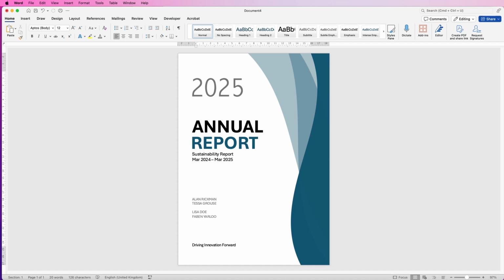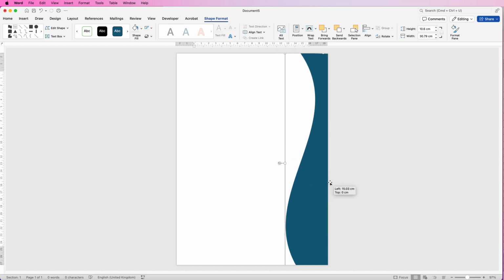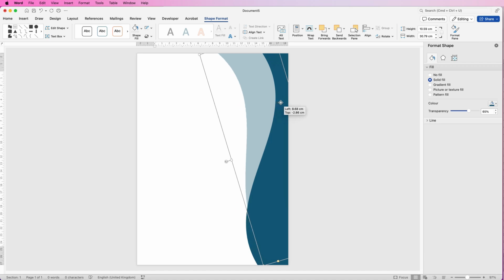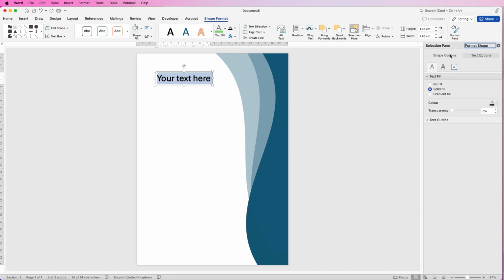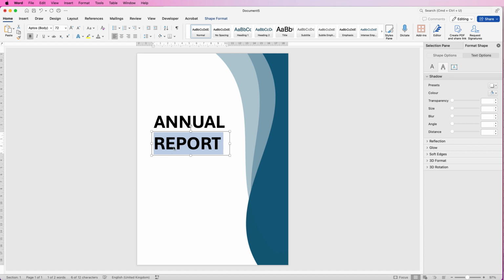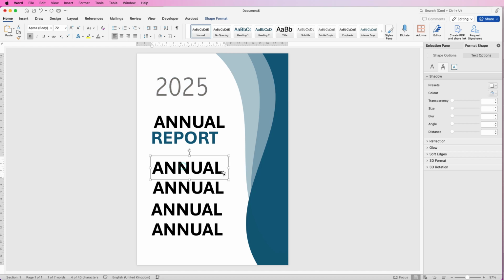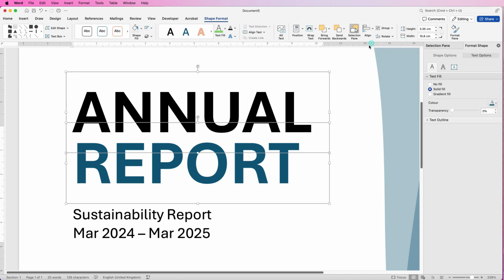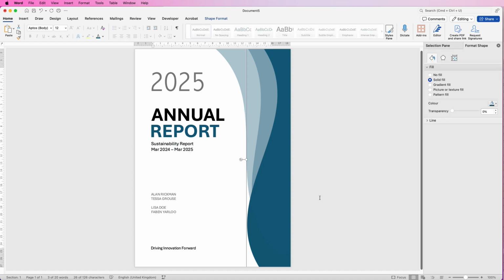How to Create a Professional Report Cover Page in Microsoft Word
Want to give your reports a polished, professional look?

✅ In This Video, You'll Learn:

How to structure a clean and modern cover page
How to insert and position logos, titles, and subtitles
How to use shapes, images, and color schemes to enhance visual appeal
How to use text art and customise your text
🎯 Perfect For:
Students, professionals, small business owners, or anyone who wants to make their documents stand out.

🛠️ No graphic design skills needed! Just follow along and create a polished cover page using only Microsoft Word.